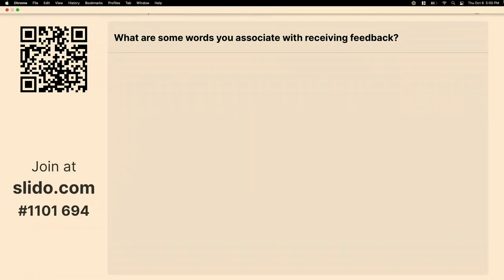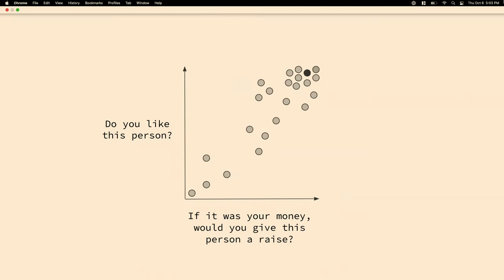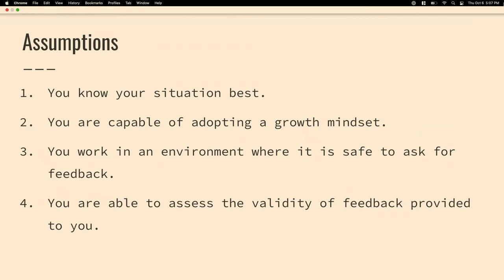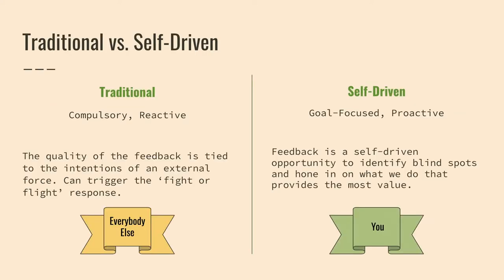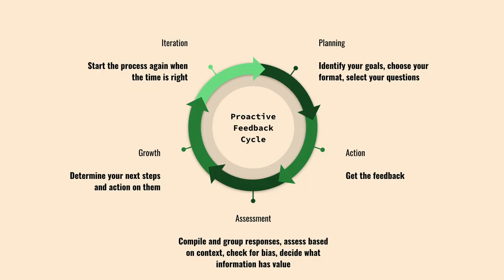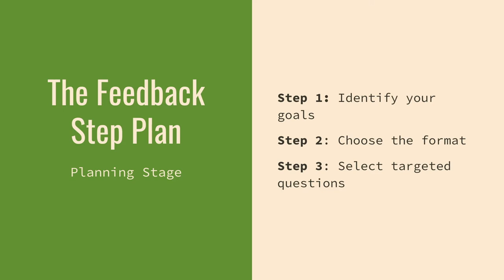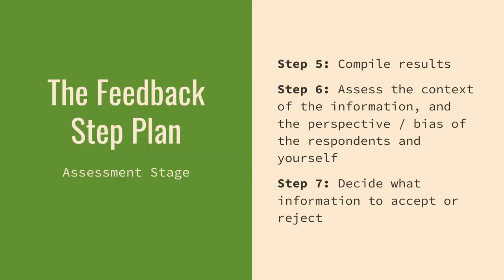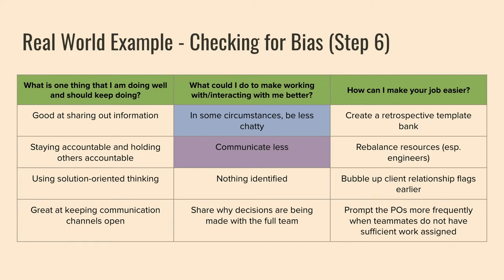Let's Get Uncomfortable: How to Ask For and Process Feedback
cneslund

For many of us, asking for and receiving feedback can be the most nerve-inducing part of our working lives. Our discomfort with this topic results in lost opportunities to proactively address areas of improvement before they influence our career. By taking a passive approach to feedback, we rob ourselves of control over our future impact within our teams, companies, and communities.

During this session, I will share how turning the fear of the unknown into a willingness for open conversation can empower you. You'll learn to take ownership of your growth and make decisions that will make "future you" grateful.

Attend this session to learn how to:

* Adapt to a feedback-positive mindset,
* Harness the power of proactively asking for feedback,
* Leverage different approaches to asking for feedback, and
* Process the feedback you receive to get the most benefit from it